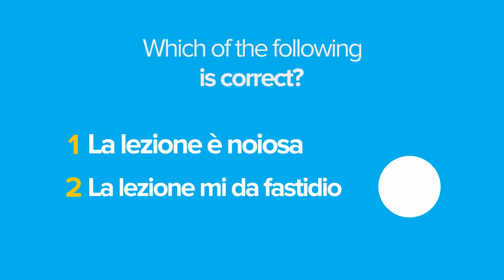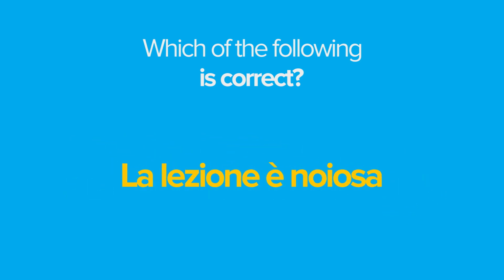20 Italian/English False Friends that You SHOULDN'T Trust (common beginners mistakes) PART 2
Today we will talk about how, since the Italian and English languages share roots, there are a lot of words in both languages that share a common Latin root.

These words can be split up into two groups: cognates and false friends. Learning about these two can tremendously help improve your Italian vocabulary and make your Italian much more accurate and fluent-sounding.

So, let's shed some light on this. First off, a cognate is a word that has a similar spelling and the exact same meaning between two languages. For example, "tavolo" and table or "forchetta" and fork. They’re not exactly the same, but close enough that an English speaker can easily remember the Italian equivalent. Cognates are your true friends when it comes to learning a second language.

A false friend, on the other hand, makes learning a new language a bit more tricky. In fact, it is a word in a foreign language that’s spelled and pronounced in a similar way to a word in another language but has a totally different meaning. Therefore, you have to memorize what the false friends are in your target language to make sure you aren’t saying the wrong thing.

To make things a little easier and more clear for you, I have divided the false friends we'll be looking at, in 4 different categories: nouns, verbs, adjectives and adverbs.

False verb friends
annoiare VS to annoy

To annoy is translated with "irritare, dare fastidio" in Italian. On the other hand, to say that something or someone is boring, we use the verb to bore with its Italian equivalent, "annoiare".

Do you want to see how this specific verb is used by Italian native speakers? I'll show you right away. When using the FluentU platform, all you have to do is search for a word in Italian, tap on it and you'll instantly see an image, in-context definition, example sentences and other videos in which the verb “annoiare” for example, is used. So that you'll know exactly what it means and you won't fall into his trap again. If you want to be extra careful, you can, by creating a new set of flashcards, name it "Italian/English false friends", for example, and revise all these words later on!

pretendere VS to pretend

To pretend means "fingere, simulare", while the Italian “pretendere” is the equivalent of "to demand, require, expect, claim".

occorrere VS to occur

To occur, stands for "accadere" in Italian. While the verb to need means "occorrere" in Italian.
Do you see how tricky these false friends are? Let's move onto the next verb!

licenziare VS to license

The verb to license corresponds to "dare una licenza, autorizzare" in Italian. While, to fire, is "licenziare" in the Italian language.

confrontare VS to confront

The verb to confront means "affrontare" so exchange ideas with someone. On the other hand, to compare, in Italian is "paragonare, confortare" . Way different meanings, right?
False adjective friends

sensibile VS sensible

Sensitive means that a person has very deep feelings and gets hurt easily or that they deeply care about anything and anyone. To say this we use the word "sensibile" in Italian. On the contrary, the term sensible is the equivalent of "sensato, ragionevole" and, in some contexts, it can also mean "saggio, giudizioso".

grosso VS gross

The English word gross actually means "disgustoso". But if you want to say that something is very big, massive, you need to use the word "grosso", in Italian.

simpatico VS sympathetic

Funny is the translation of the Italian "simpatico". If we use the word sympathetic, we're actually that someone is "comprensivo, solidale, compassionevole".

Well, now that you know which words you should trust and which you shouldn't, you're already a step closer to becoming a perfect Italian/English speaker. Once you feel confident using all these terms, then you're ready to also watch "Italian words everyone mispronounces" where I'll teach how to pronounce some of the most commonly mispronounced words! Make sure you check that out and also our FluentU PDF that contains all the false friends that you should stay away from. You can download it for free if you take a look at the description box!

Chapters:
00:00 Introduction
00:50 Italian/English Cognates & False Friends
02:08 Italian/English False Verb Friends
06:56 More Italian/English False Adjective Friends
10:08 Free PDF Guide on Italian/English False Friends